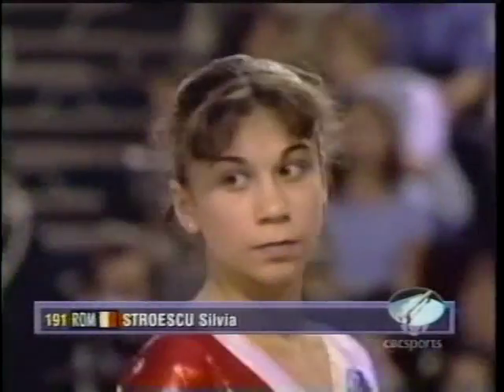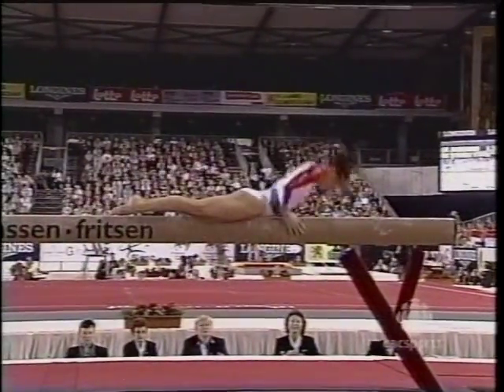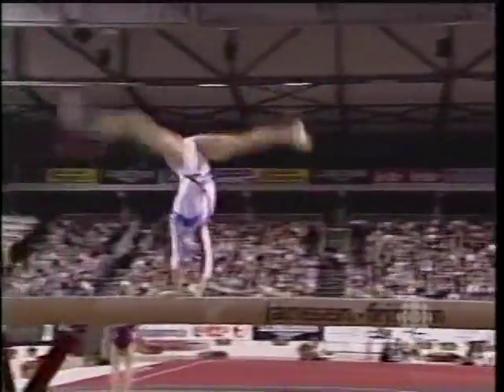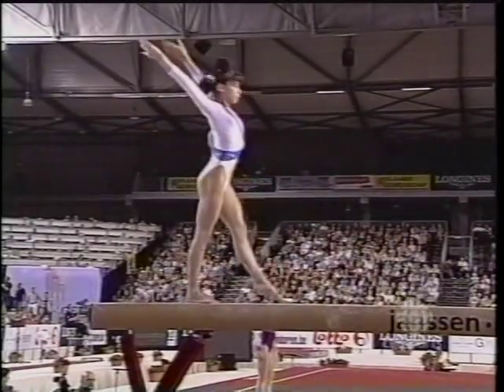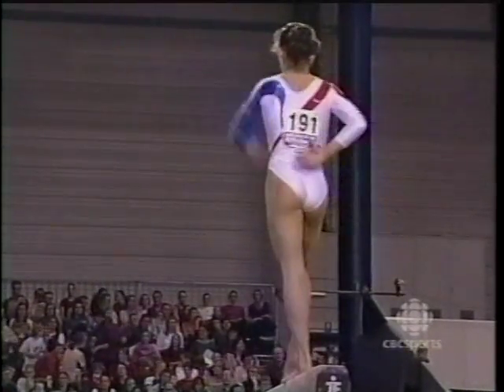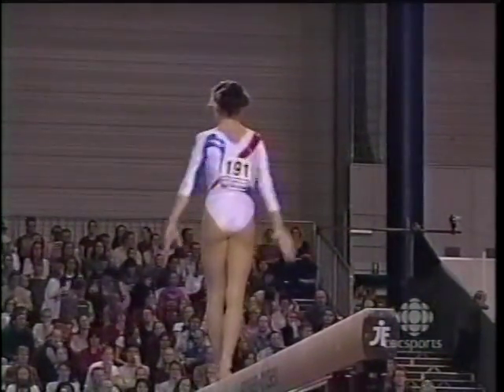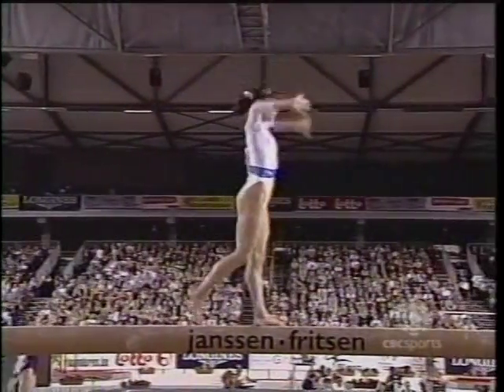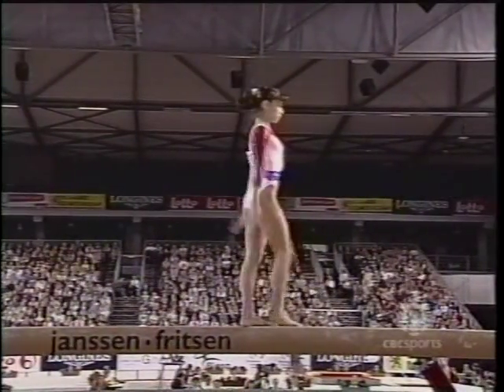Silvia Stroescu - 2001 Worlds Team Final Balance Beam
Gymnastics - Silvia Stroescu - 2001 Worlds Team Final Balance Beam